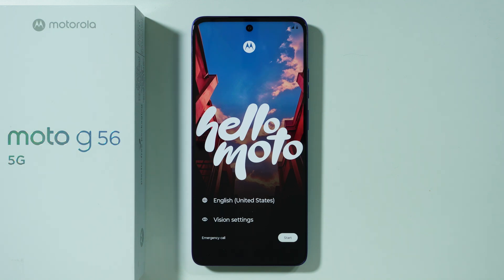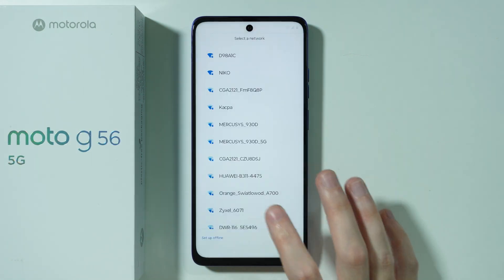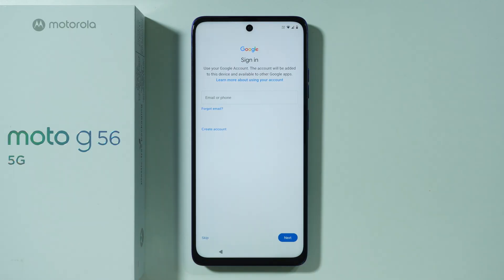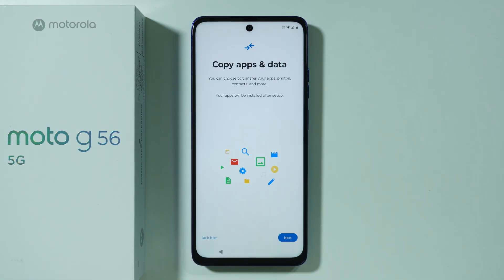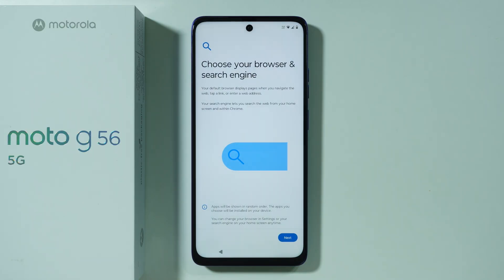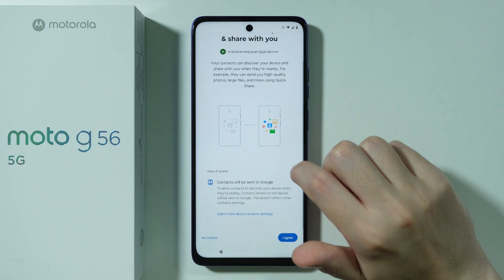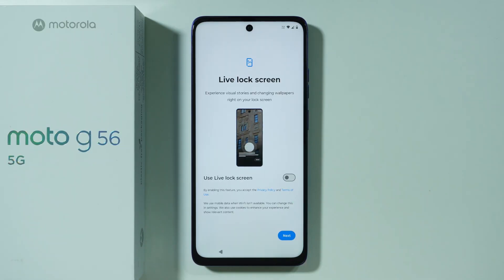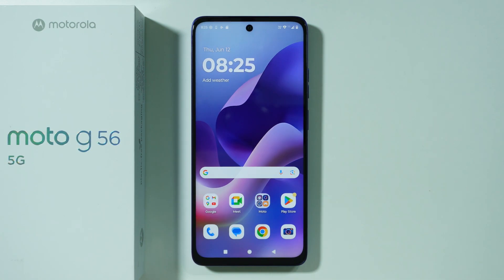Motorola Moto G56: How to Do Initial Setup (First Configuration)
Follow this step-by-step guide to complete the initial setup and first configuration of your new Motorola Moto G56. Learn how to insert your SIM card, connect to Wi-Fi, sign in to your Google account, and customize basic settings for a smooth start. Optimize your Moto G56 right away with these essential setup tips for the best user experience.